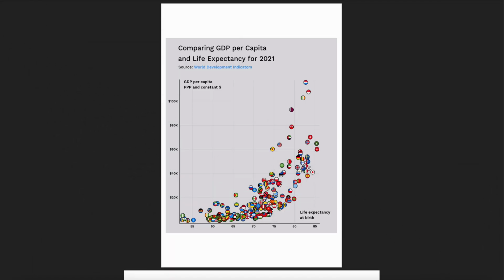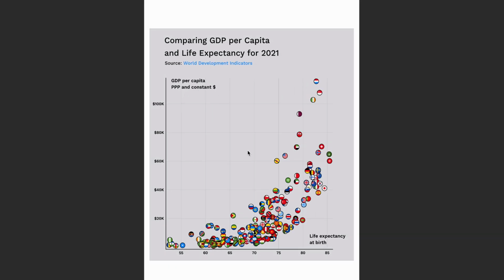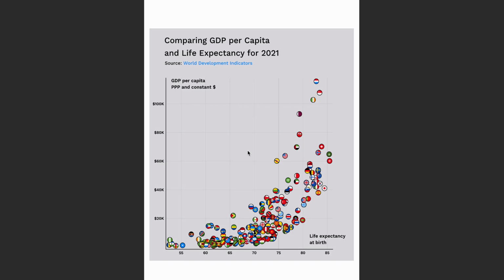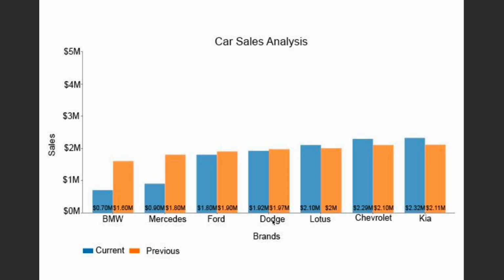Information Visualization Presentation